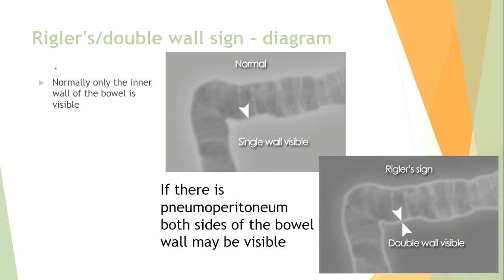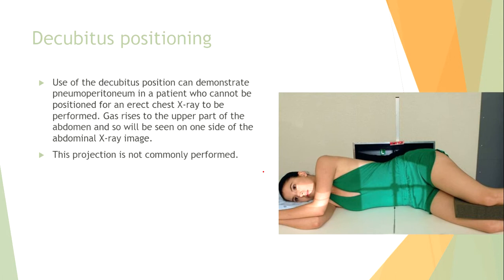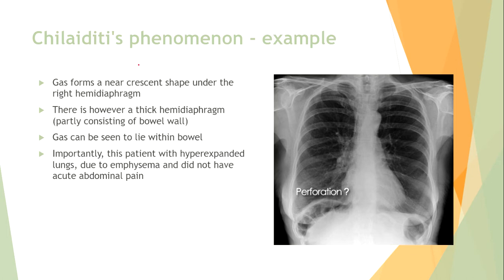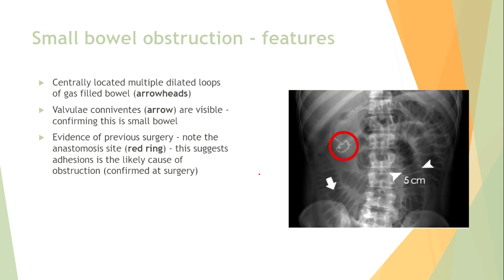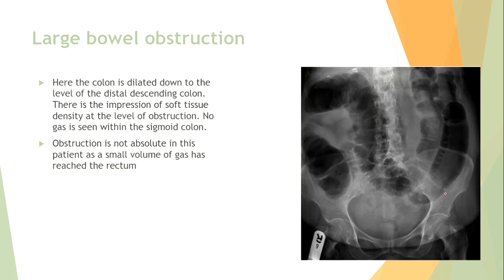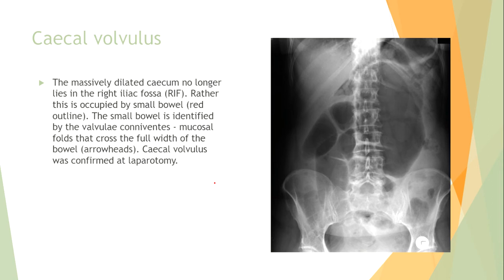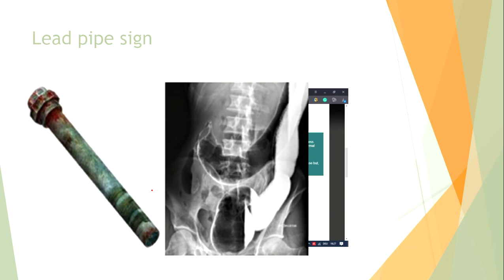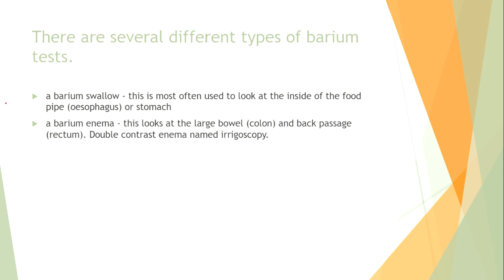Abdominal x ray part 2 Lecture №6